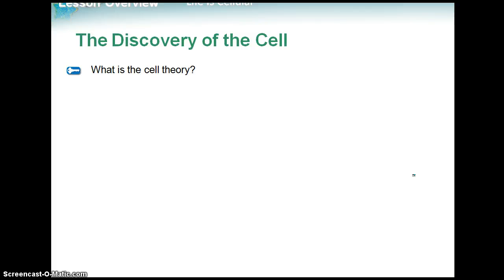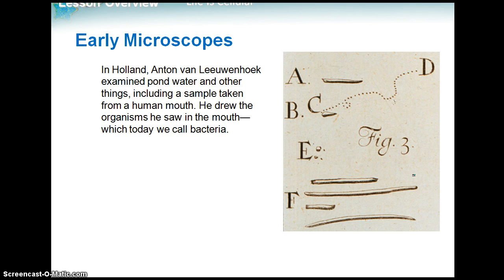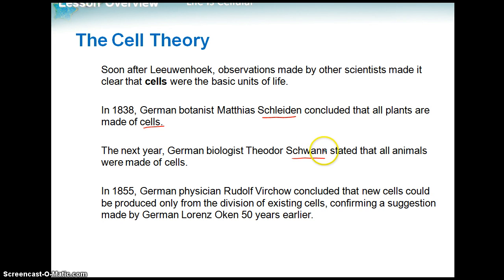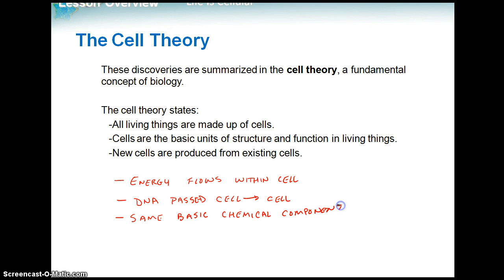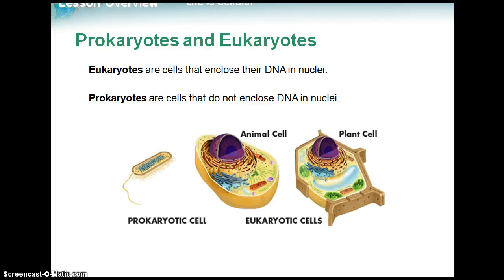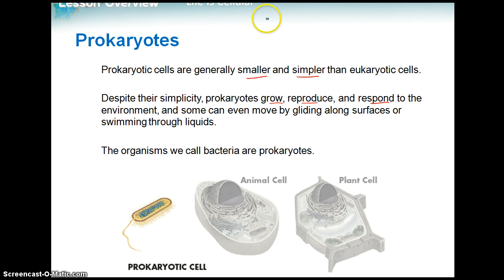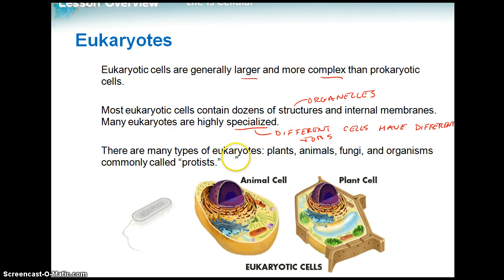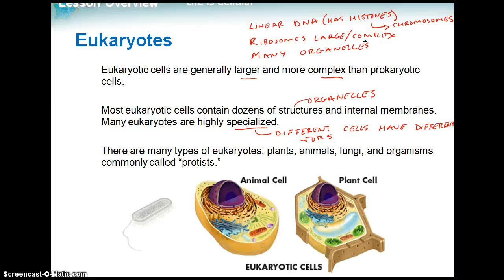Cell Theory/Pro- vs. Eukaryotes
Introduction to the cell theory and the difference between prokaryotes and eukaryotes